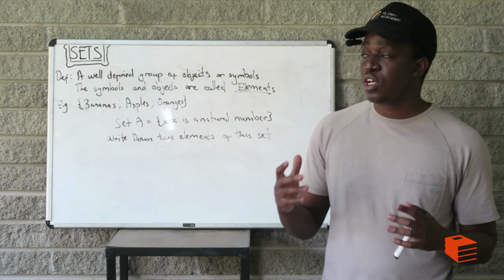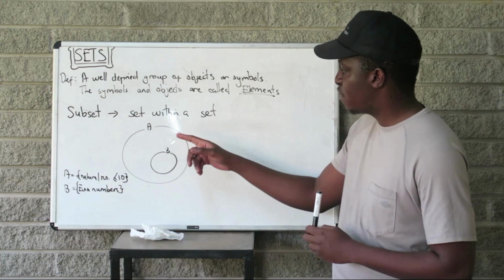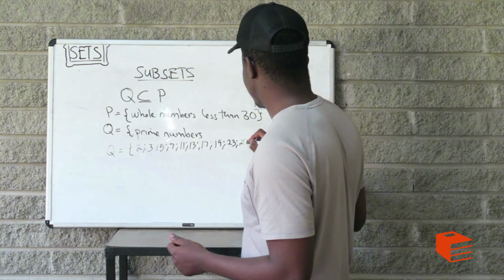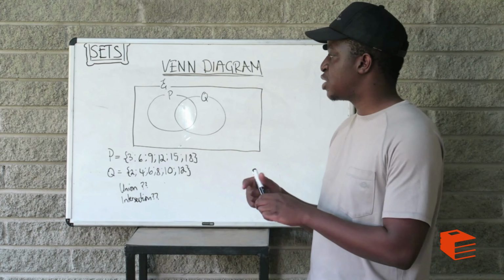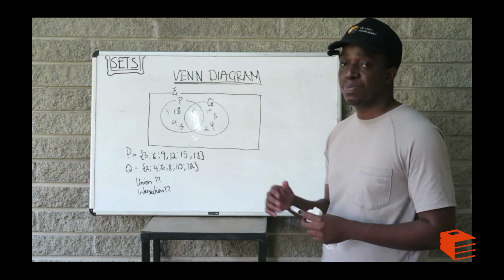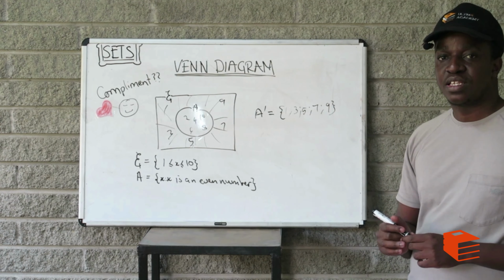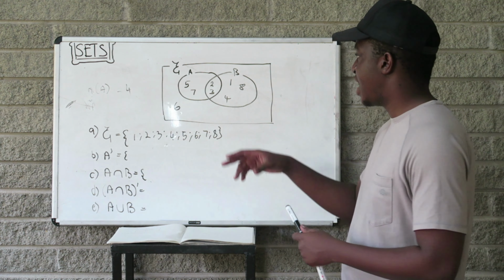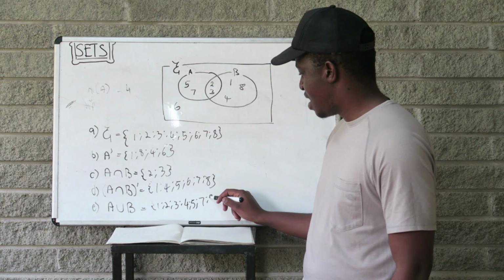Sets | All You Need To Know | O' levels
The tutor teaches a lesson on Sets. He talks about the definition of a Set.He defines Subsets, Universal Sets, Intersection, Union, Elements and Compliments.

This lesson is a continuation from the Probability.